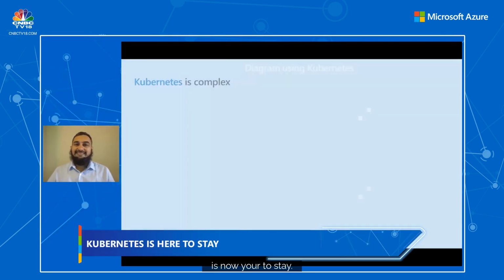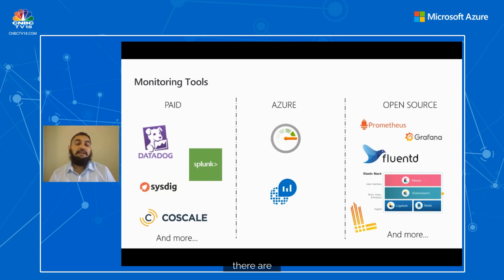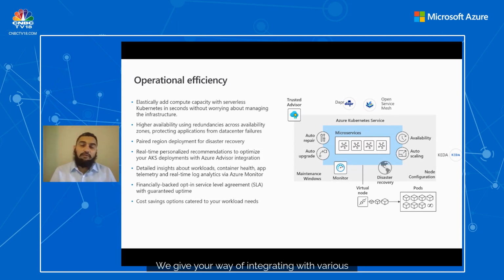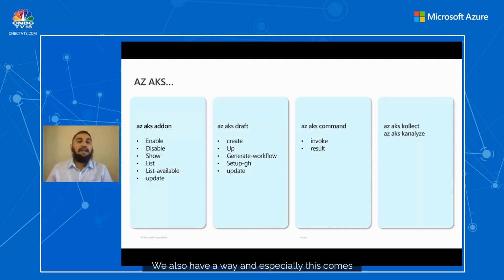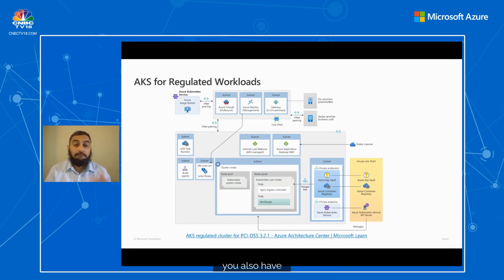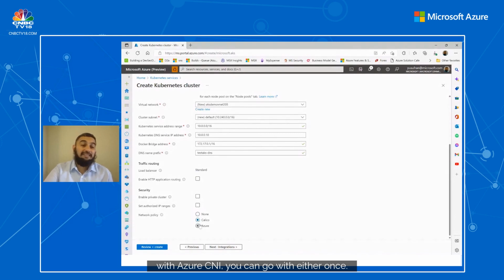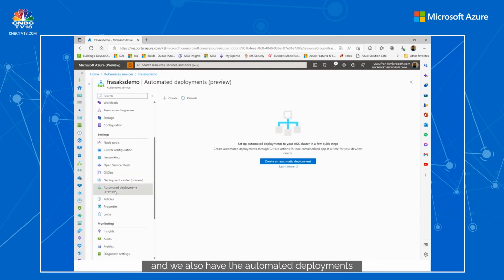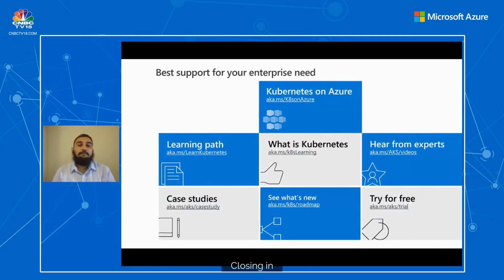Innovate, Deploy And Operate Kubernetes Seamlessly With Azure Kubernetes Service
n18oc_business